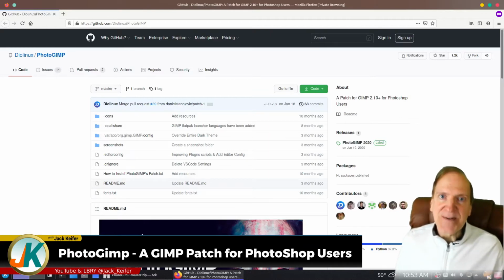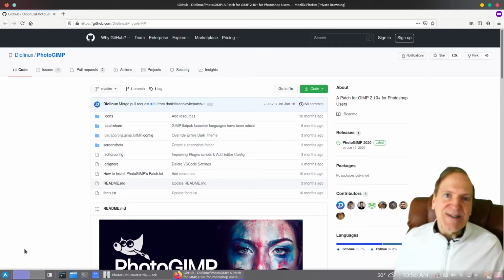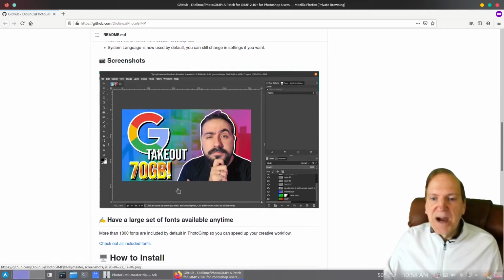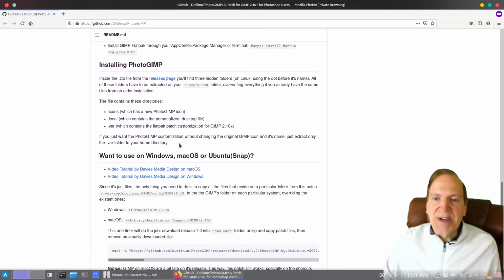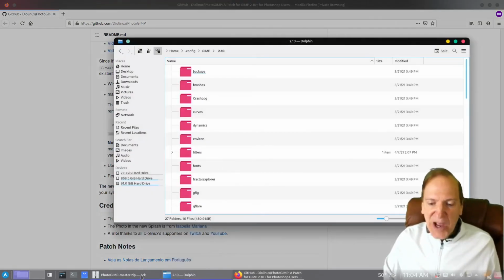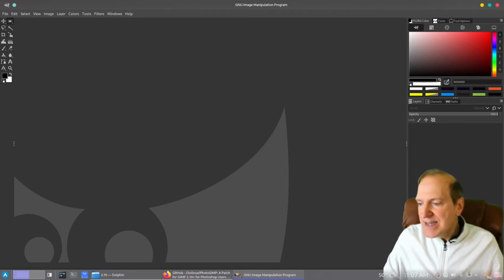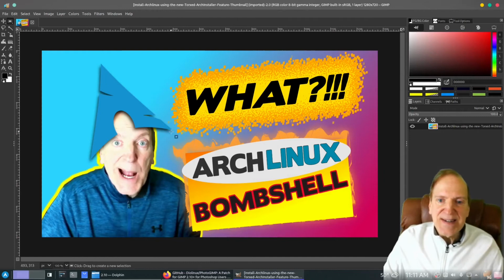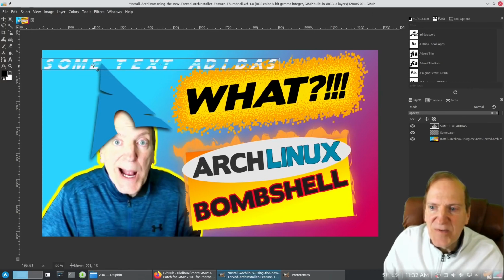PhotoGimp Just Might Turn GIMP Into The Perfect Adobe Photoshop Alternative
PhotoGimp is a GIMP patch for optimizing GIMP 2.10+ for Adobe Photoshop users.  PhotoGimp helps turn the free and open source GIMP into the perfect Photoshop alternative.  This just might be the edge you need to say goodbye to Adobe, and hello to open source photo editing.

I will take you through the steps of downloading and manually applying the patch.  GIMP / PhotoGimp runs on Windows, MacOS, and Linux.  I will show you how easy it is to apply.